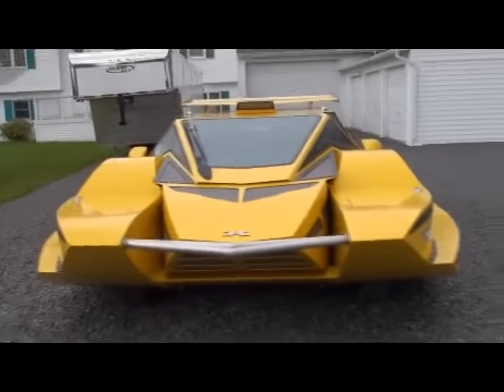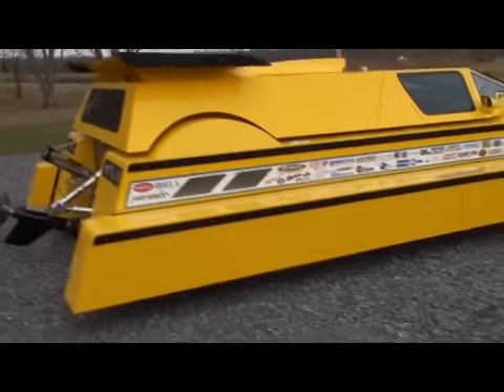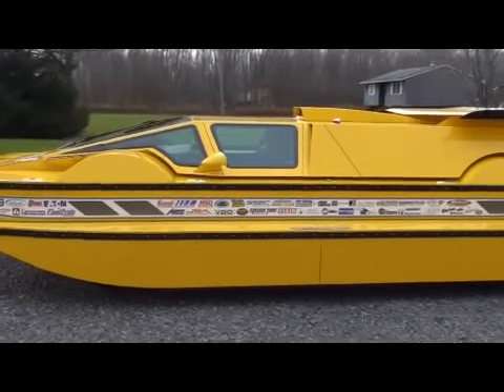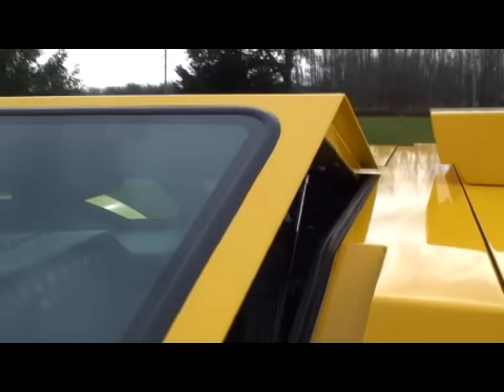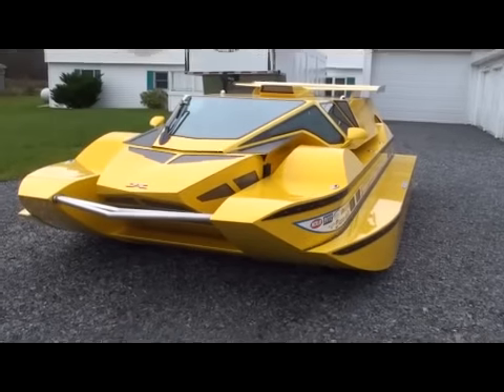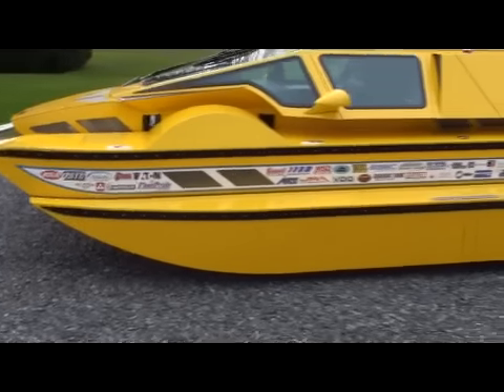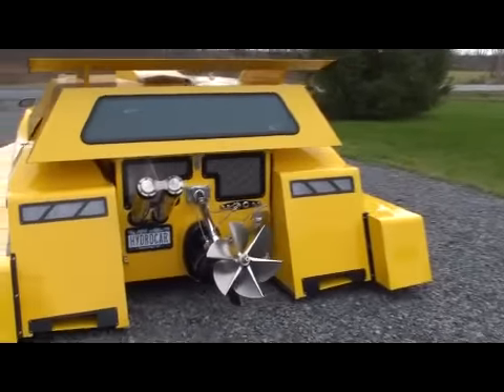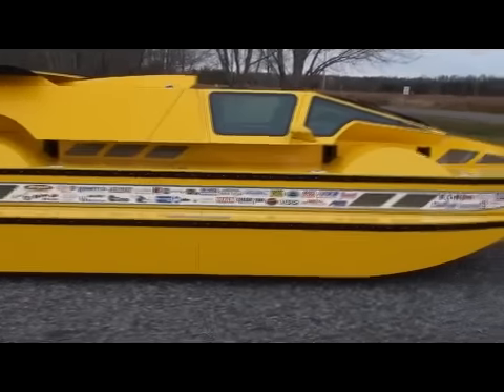Dobbertin HydroCar - Sponson Demo - Amphibious Vehicle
The Dobbertin HydroCar is a high-tech amphibious vehicle that can actually transform its shape by raising or lowering its full-length articulating sponsons.  On land, the sponsons (or pontoons) are raised and become the car's fenders.  Upon entering the water, the sponsons are lowered nearly eight inches to transform the car into a tunnel-hulled watercraft.